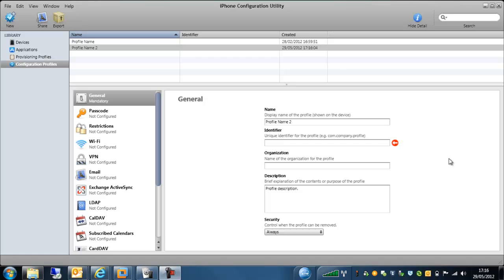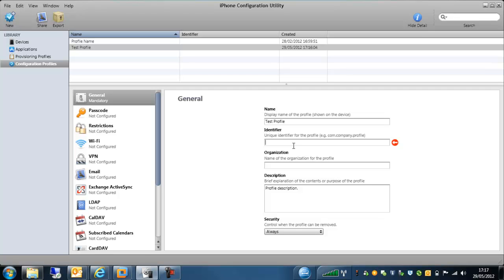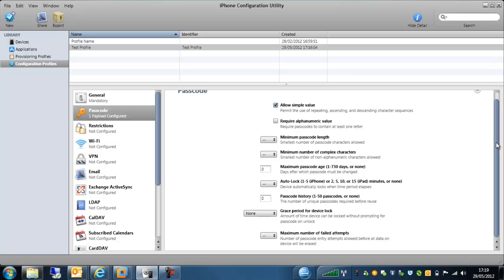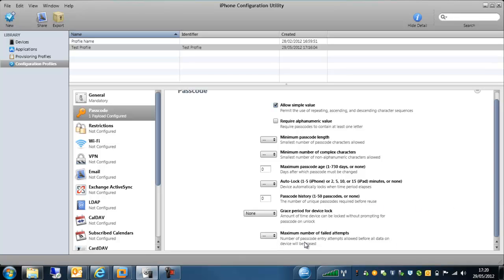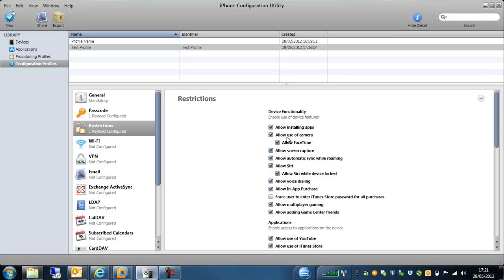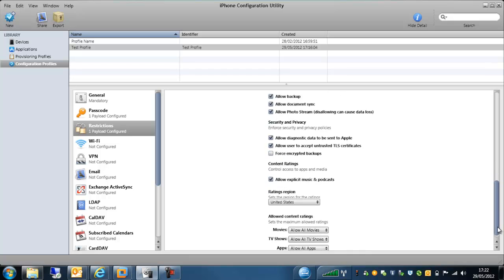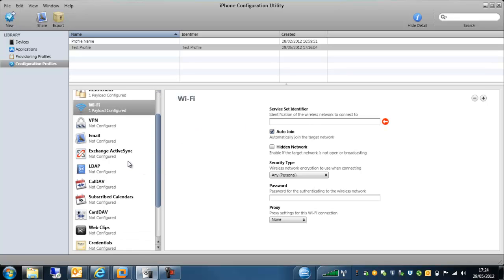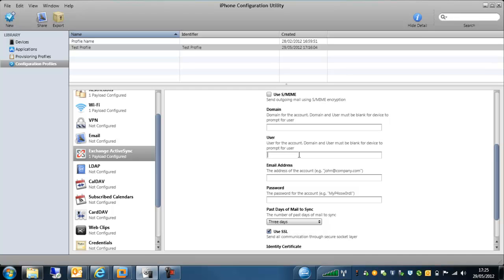Sophos Mobile Control - Tech Tips - iPhone Config Utility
In this video Matt Ford, Foursys Sales Engineer, explores how to set up profiles in the iPhone Config Utility in order to push out policies to managed devices. Along the way he'll show you how to develop policies for passcodes, WiFi and Exchange active sync.